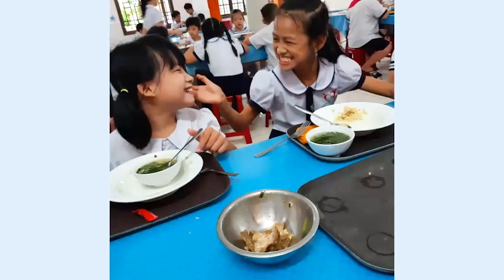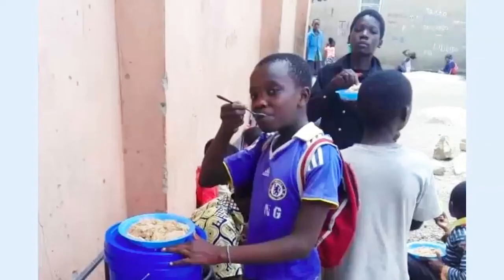Rise Against Hunger Goes Live: Cooking in Quarantine!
Naomi Brisard (Community Engagement Manager) & Chelsie Kolberg (Nutrition Technical Advisor) are in the kitchen showing us all how to create fun and nutritious meals. The main ingredient being our Rise Against Hunger meal bags!